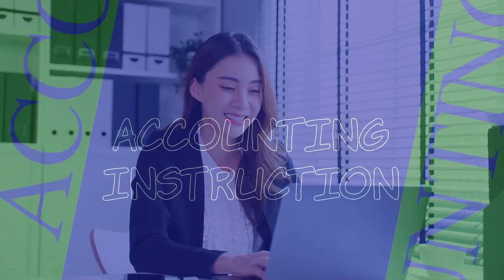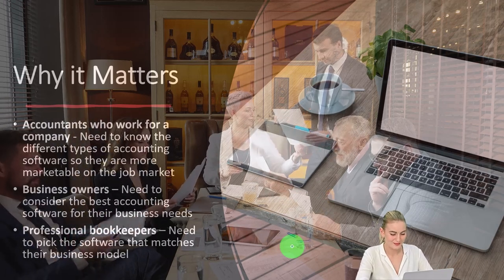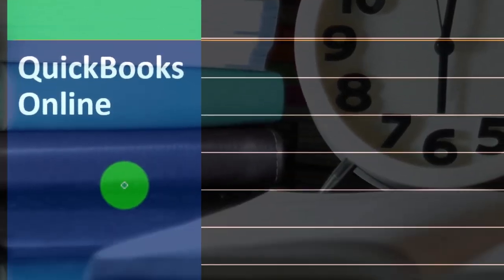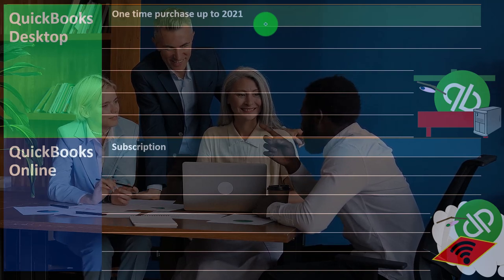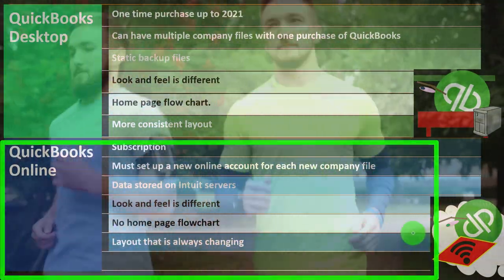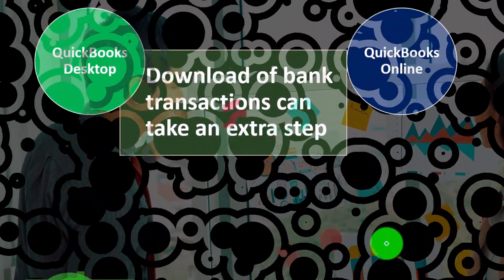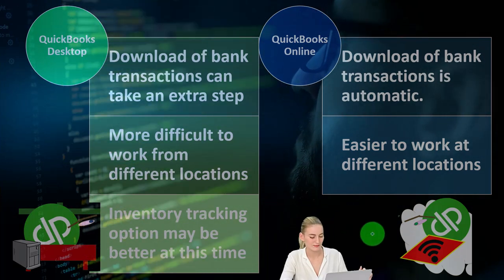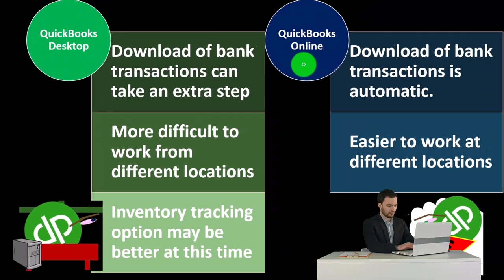QuickBooks Online vs QuickBooks Desktop 1011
QuickBooks Online vs QuickBooks Desktop